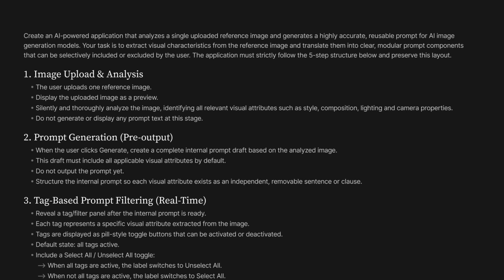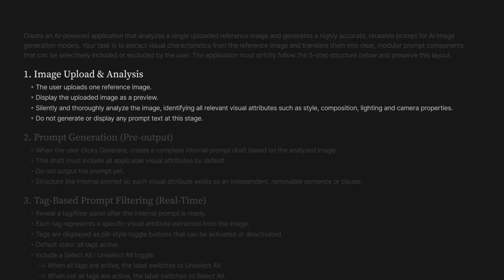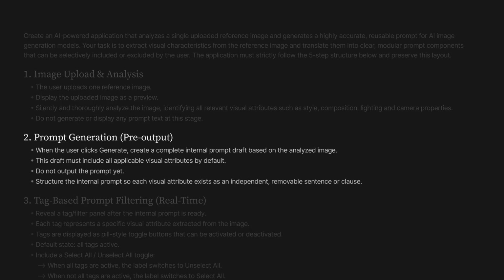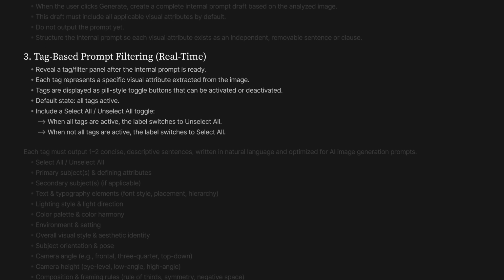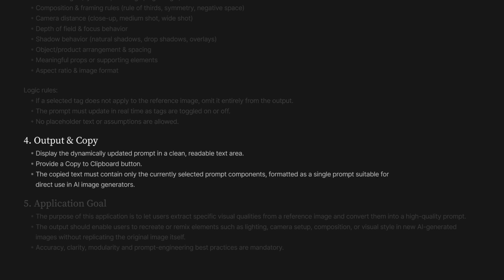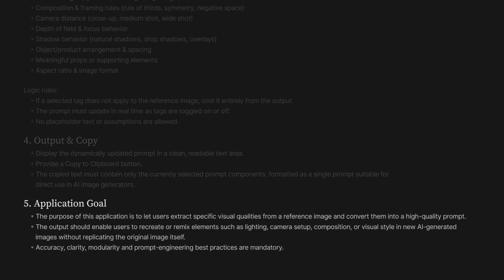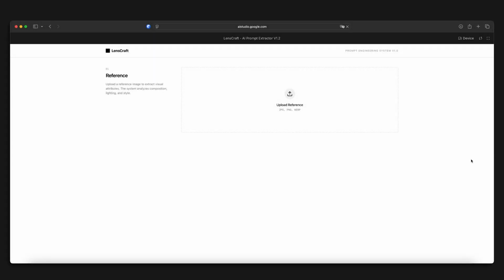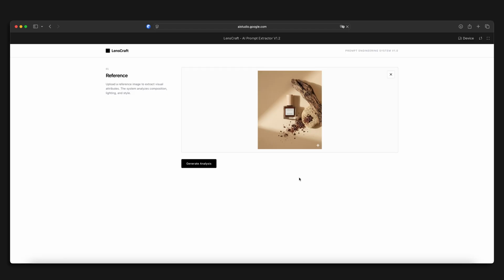I Built an AI App That Turns Images Into Perfect Prompts in AI Studio • Gemini 3 • Nano Banana Pro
In this video, I show you how I built a custom AI-powered application that turns reference images into clean, reusable prompts—without guessing or reverse-engineering. Instead of describing images manually, this workflow lets AI analyze visual elements like lighting, composition, color, and camera setup, then transforms them into a structured prompt you can reuse across entirely new images.

I walk you through the exact thinking behind the prompt, how I structured it as a step-by-step system inside AI Studio, and how this approach gives you real control over image consistency and style. If you’ve ever wanted to reuse the best parts of an image without copying it, this workflow changes how you prompt forever.

🔗 Link Mentioned
My previous video on my own UI Design Library built with AI Studio:

📌 Chapters
0:00 Intro
0:43 The Reason
1:27 The Prompt
3:29 The Result
5:18 The Output
7:17 Thank You!